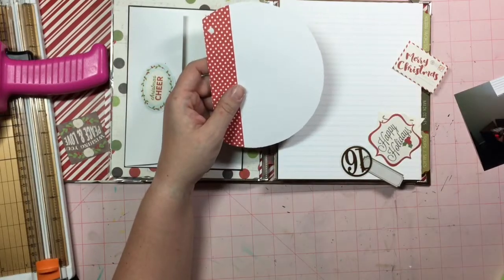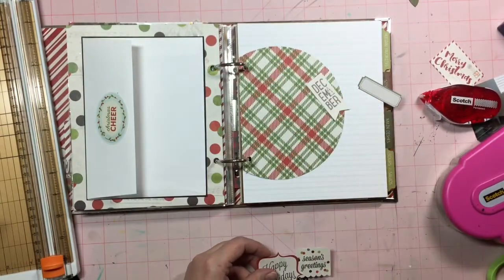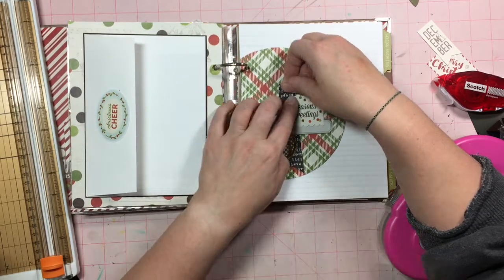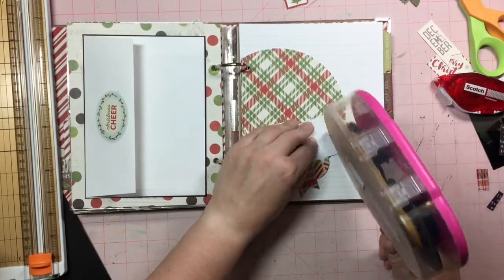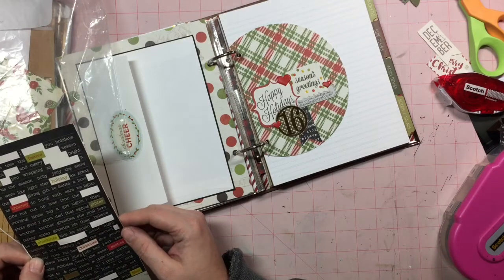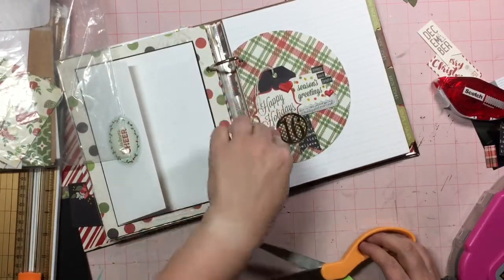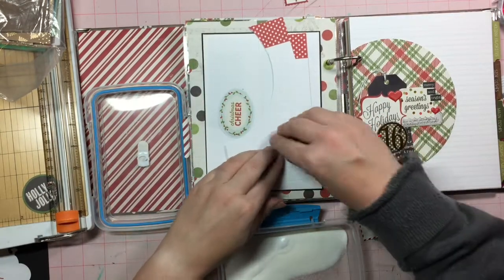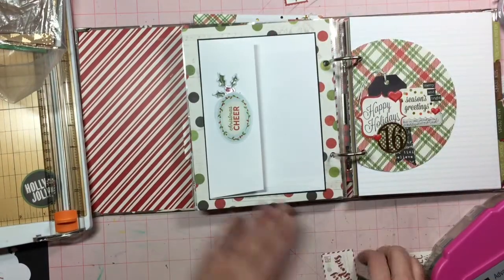December Sixteenth // Day 16 // Documenting December Daily 2017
Day 16. The Christmas Card.